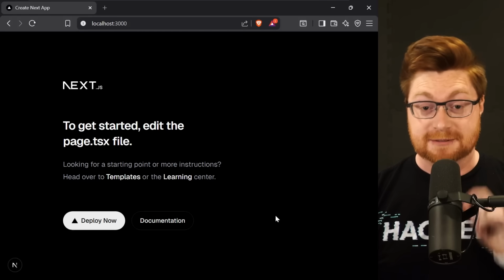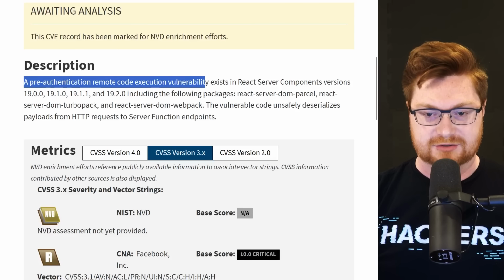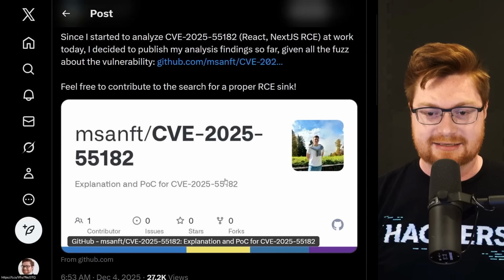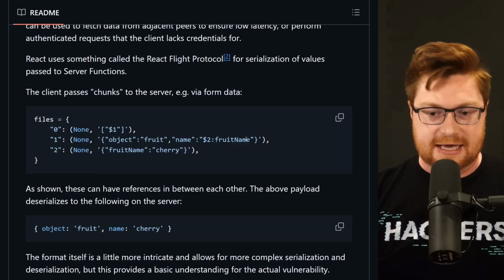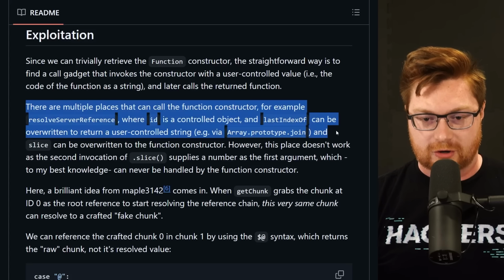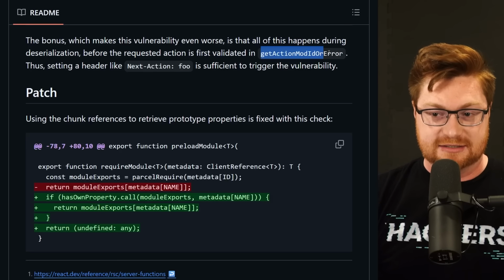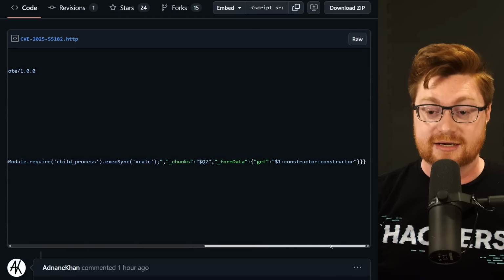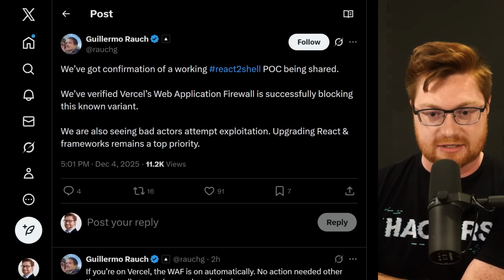Next.js & React vulnerability will break the internet